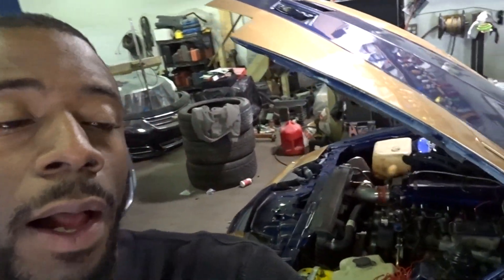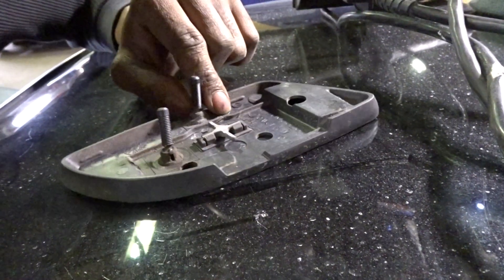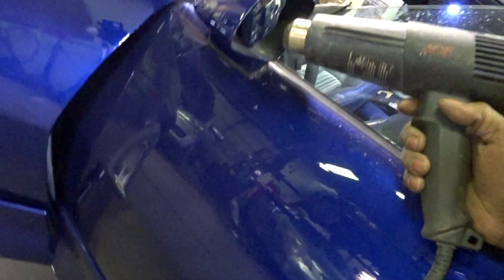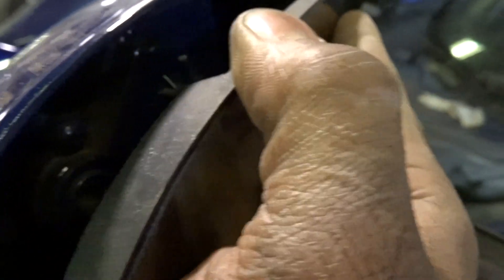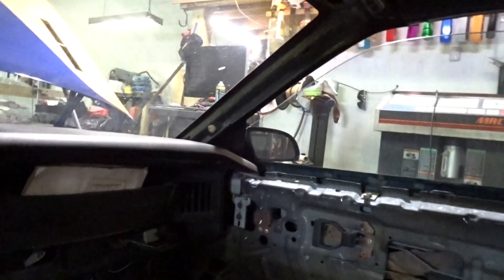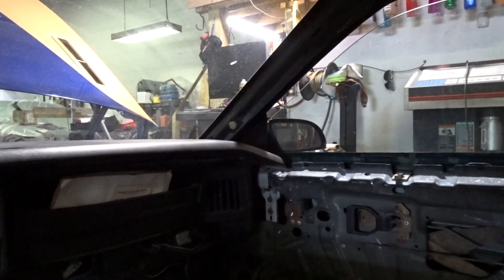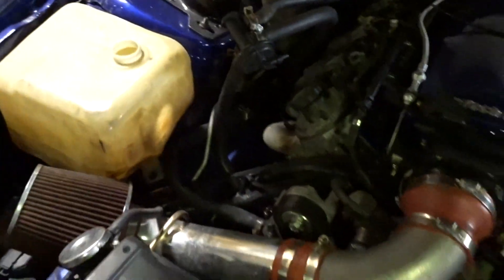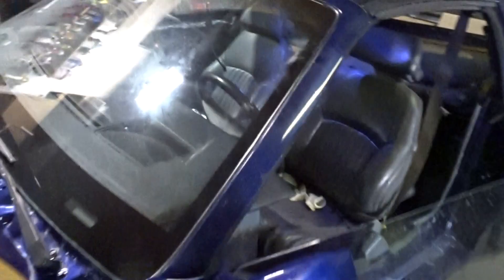1989 gta ( how I install door mirror glass on 80s era gm cars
1989 Pontiac trans am gta side mirror install and quick look at my overall gta build